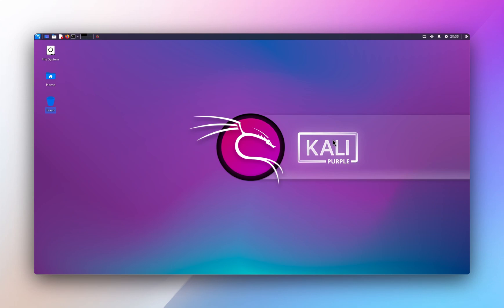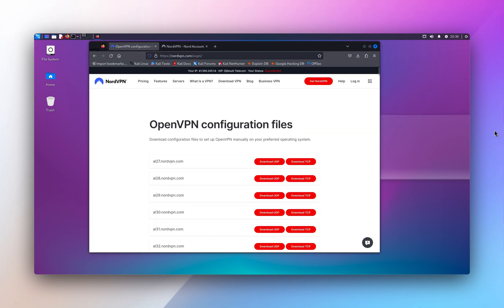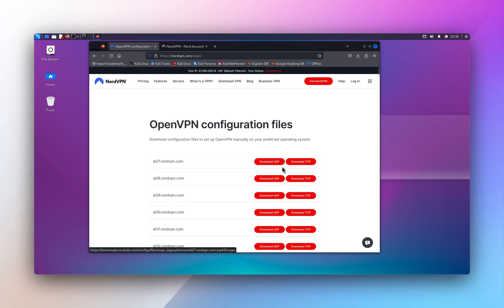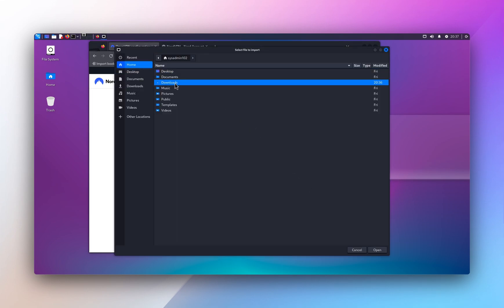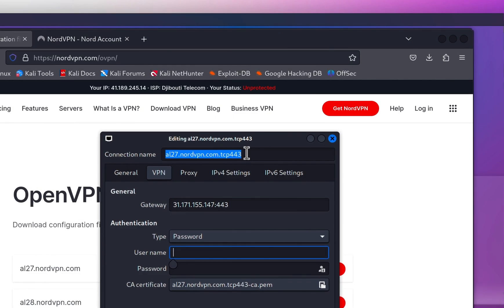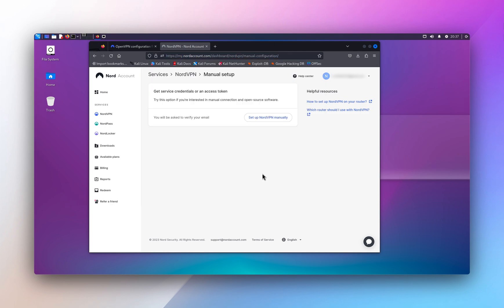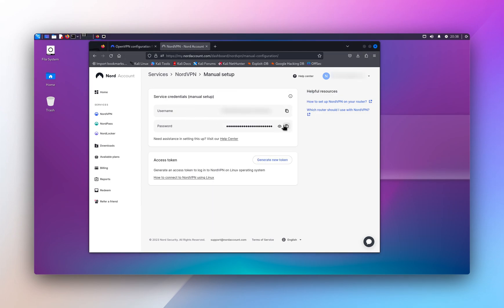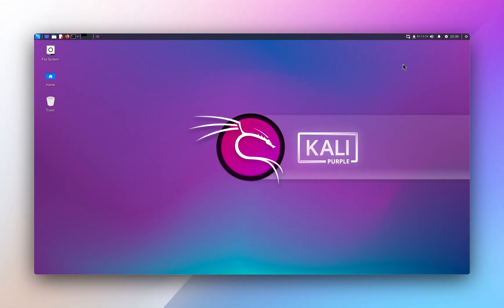🔐 Kali Linux – Connect to NordVPN with OpenVPN | Secure & Private Setup Guide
🚀 Want to connect your Kali Linux system to NordVPN using OpenVPN? This step-by-step guide will walk you through configuring OpenVPN with NordVPN servers, ensuring secure, private, and anonymous browsing on your Kali Linux machine.

🔹 Why Use OpenVPN with NordVPN on Kali Linux?
✅ Encrypts your internet traffic for enhanced privacy
✅ Bypasses geo-restrictions & censorship
✅ Secures your online activities against tracking & surveillance

📌 What You’ll Learn in This Video:
✔️ How to download and install OpenVPN on Kali Linux
✔️ How to set up an OpenVPN client using NordVPN configuration files
✔️ How to authenticate with a NordVPN access token
✔️ Testing and verifying a successful VPN connection

💬 Have questions about setting up OpenVPN on Kali Linux?